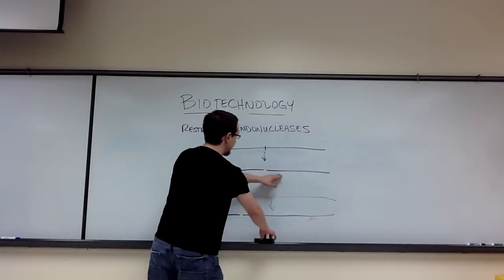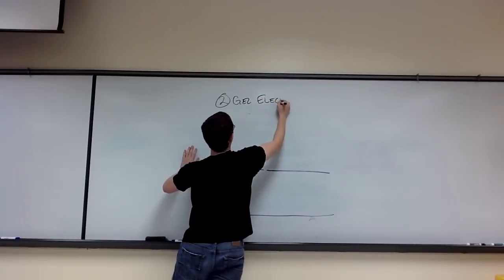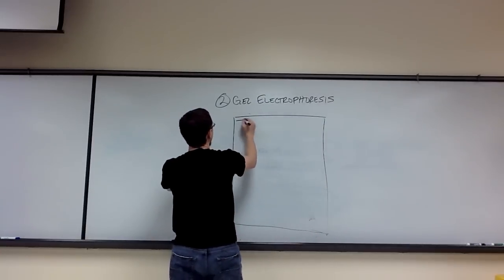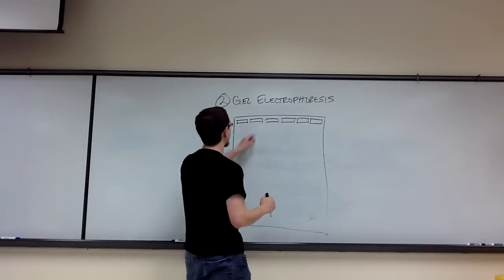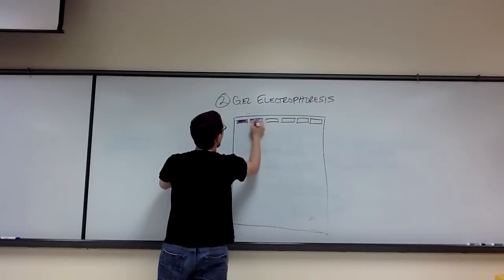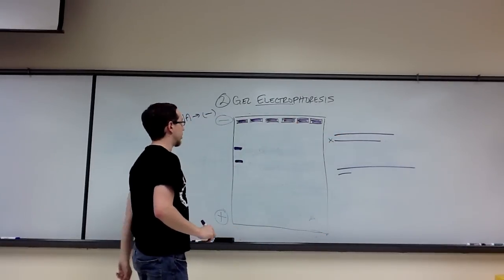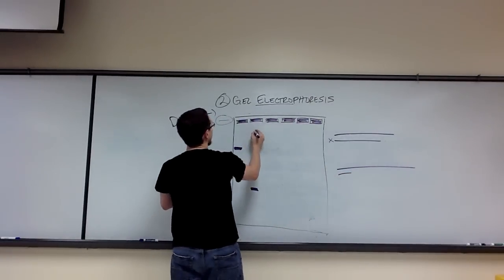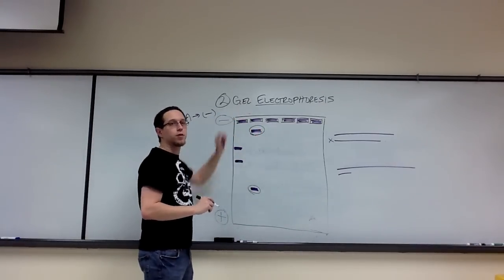Lab Review - Gel Electrophoresis (Unit 12 Biotechnology)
This review discusses the general principle of Agarose Gel Electrophoresis